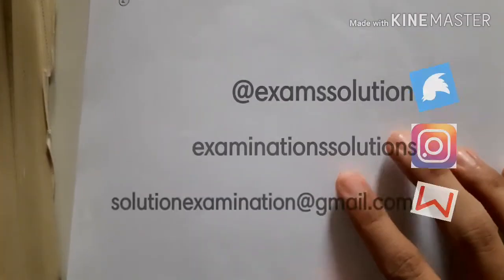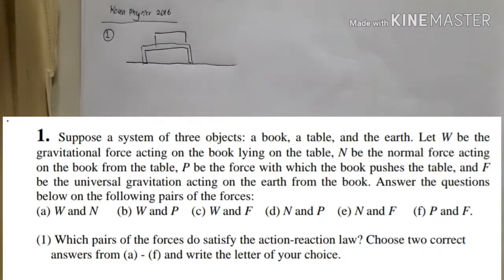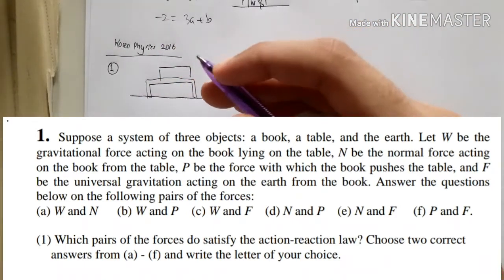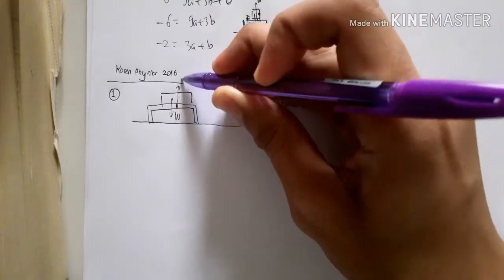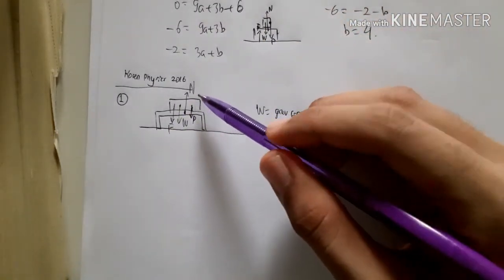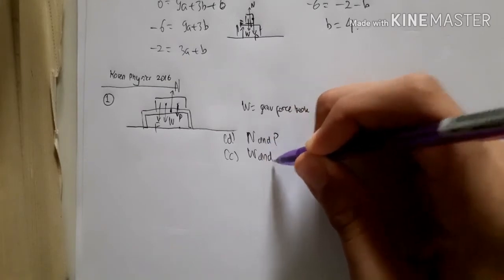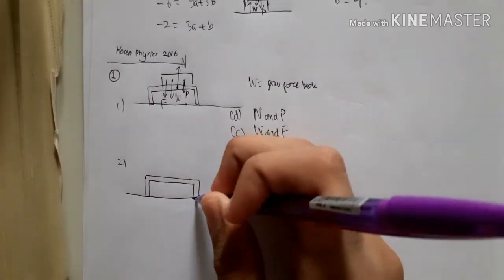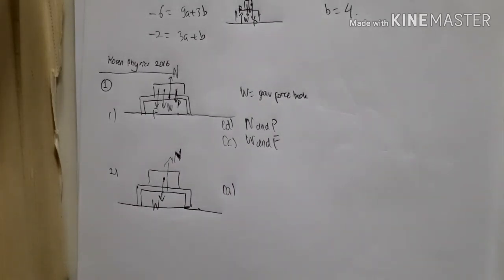MONBUKAGAKUSHO 2016 KOSEN Physics Part 1 - College of Technology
Monbukagakusho KOSEN 2016 series of Physics